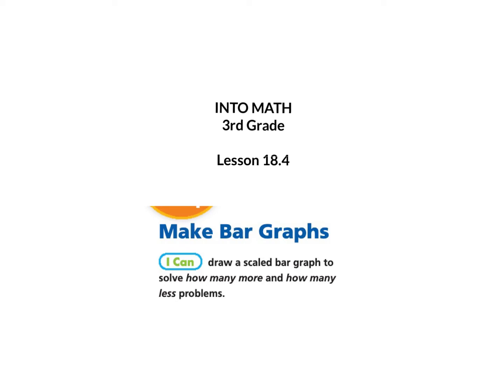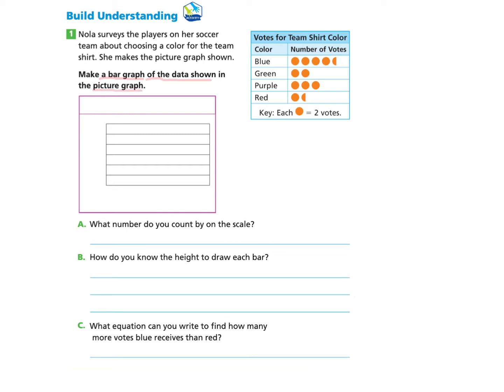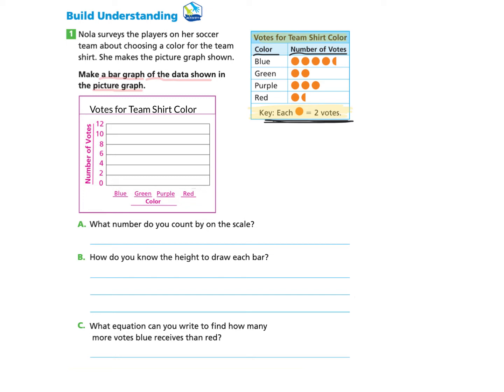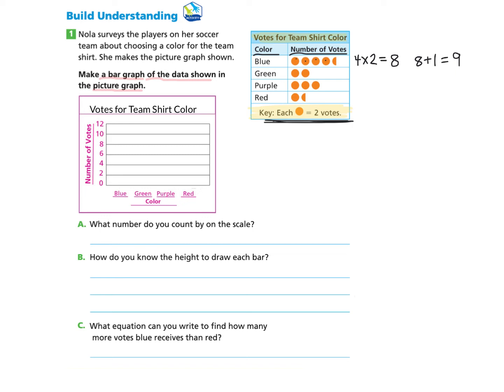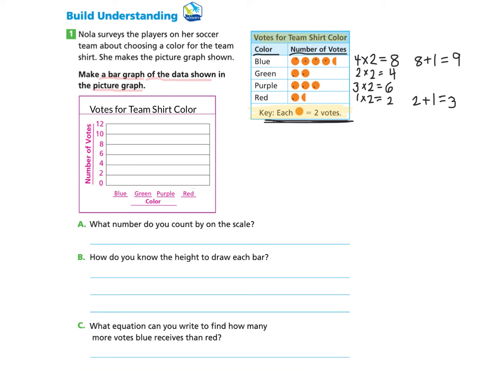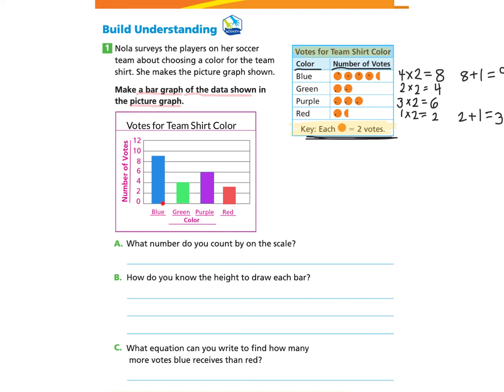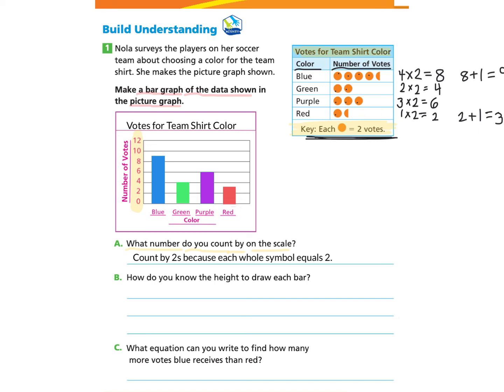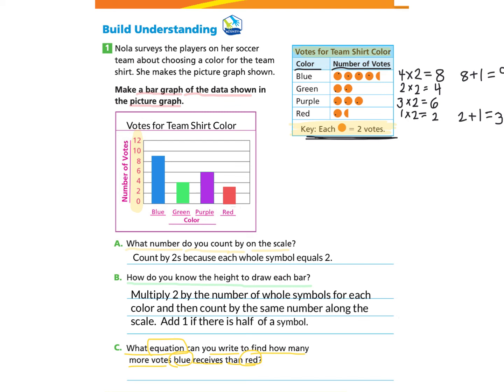INTO MATH 3rd Grade Lesson 18.4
I can draw a scaled bar graph to solve how many more and how many less problems.